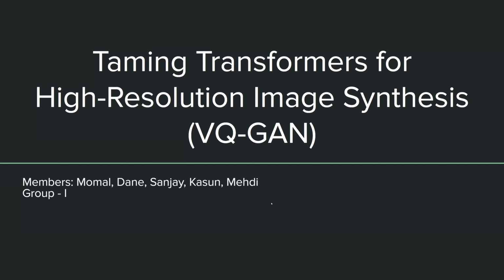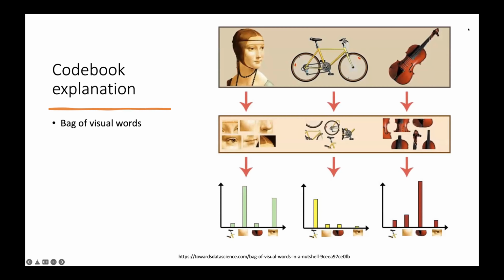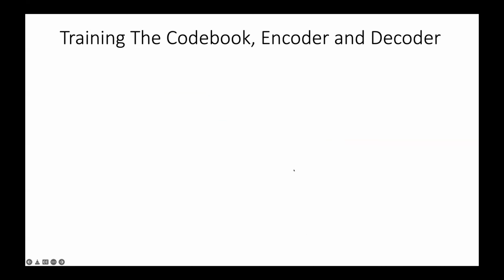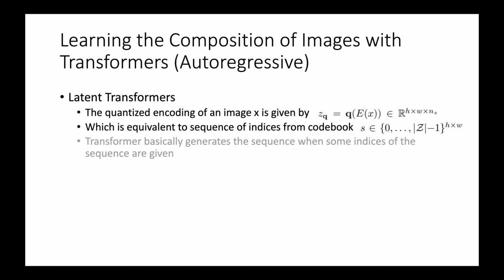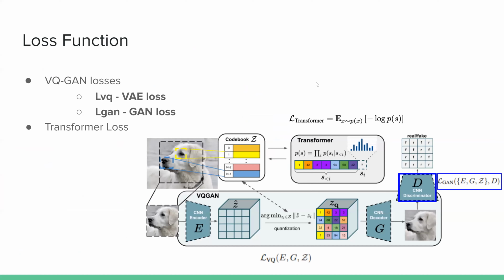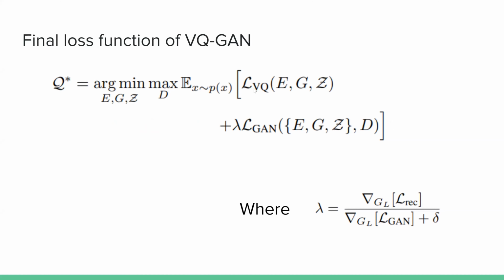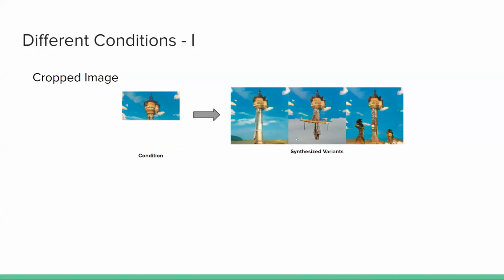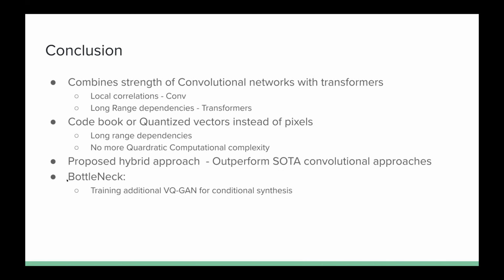CAP6412 2022: Lecture 18 - Taming Transformers for High-Resolution Image Synthesis